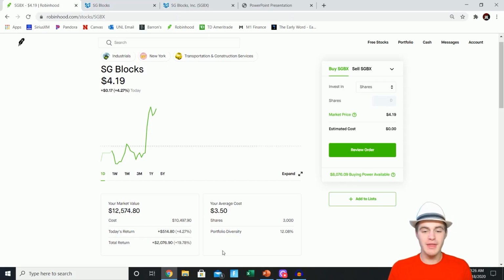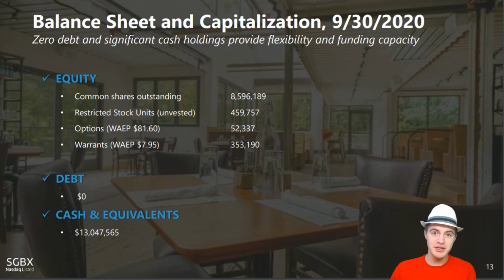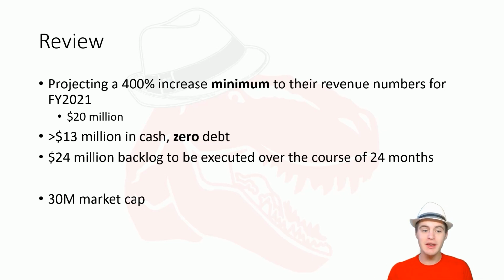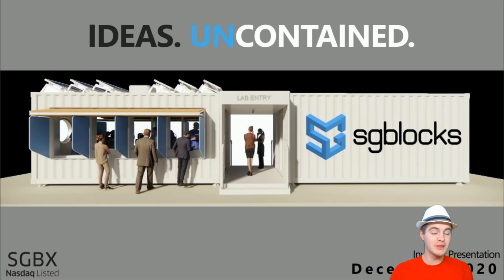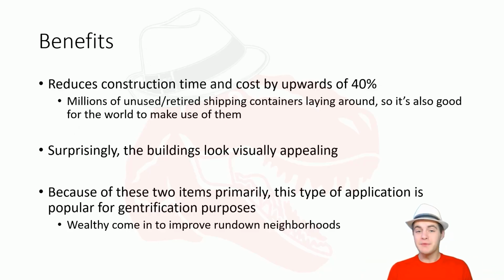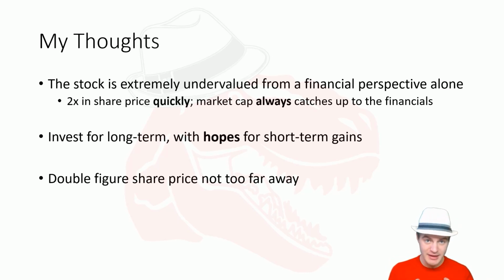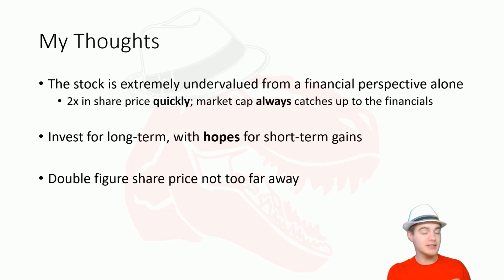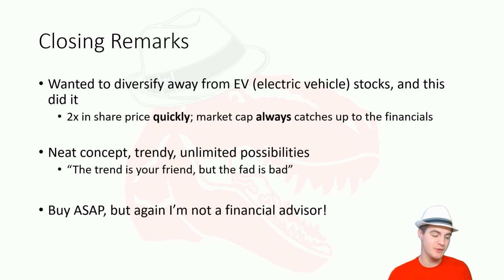2x Your Money In This NEW Penny Stock! | Stock Market Investing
Double your money in this New Best Penny Stock! SG Blocks (SGBX) Stock is set to double in share price, and I think the stock is tremendously undervalued.

SG Blocks, Inc. is the premier innovator in providing industry approved, code engineered cargo shipping containers to meet the growing demand for safe and green construction. Rather than consuming new steel and lumber, SG Blocks capitalizes on the structural engineering and design parameters a shipping container must meet and repurposes them for use in building. Offering a product that typically exceeds building code requirements, SG Blocks enables developers, architects, builders and owners to achieve greener construction, faster execution and stronger buildings of higher value and extended life.SG Blocks has an application in meeting safe and sustainable housing needs, particularly in hurricane and earthquake prone areas. Since its inception in 2007, SG Blocks has developed and implemented the technology to break away from standardized container construction at reduced costs and is committed to providing a construction methodology that will lessen the global carbon footprint.

I'm not a certified Financial Advisor and you should always do your own due diligence and research when Investing.

RexFinance

Get 1 Free Stock on Robinhood when you sign up (Valued up to $300)